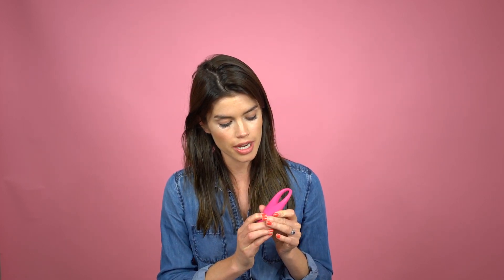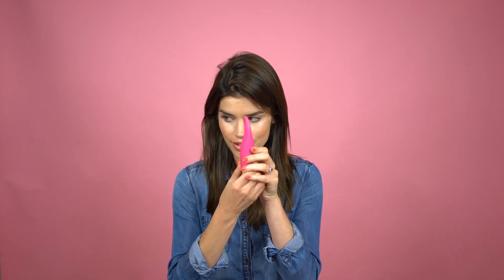Top 5 Undereye Beauty Picks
Hi guys!

Welcome back to Beep Beauty! So in this latest video I am talking about the best products for the under eye area. I think it's an area most of us worry about.

You might be concerned about dark circles, puffiness, crows feet or fine lines. No matter what your concern though fear not there is a product out there for you.

The beauty industry has definitely clocked onto the fact that we all want brighter mor youthful looking under eyes as there is an abundance of products on the shelves targeting this little area.

I am constantly trying out different eye products and so I wanted to share with you my list of the top five under eye products that I have personally tried and tested and use on the daily...

As always a huge thanks to producer Rowly Dennis.

Until next time beauty lovers...

Beep xoxo